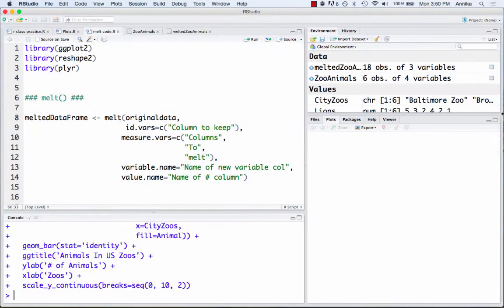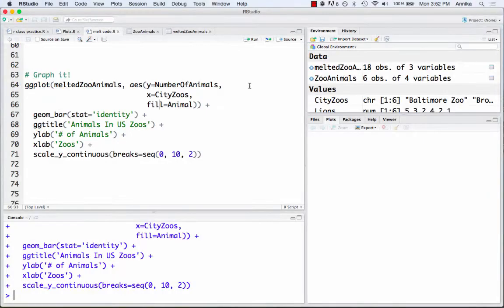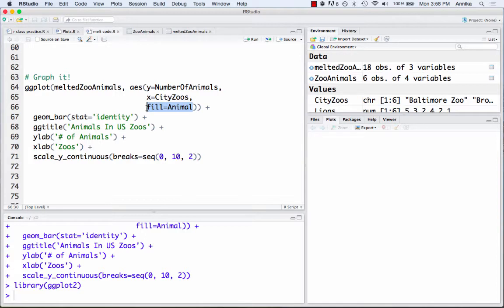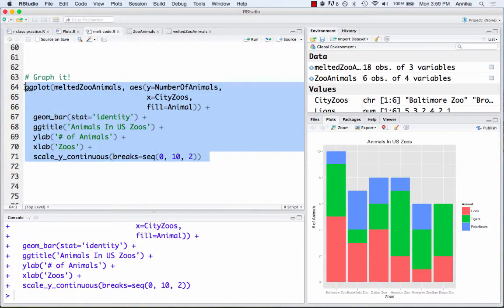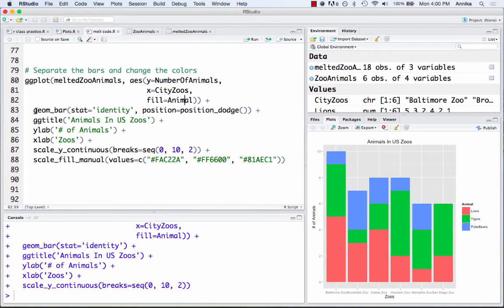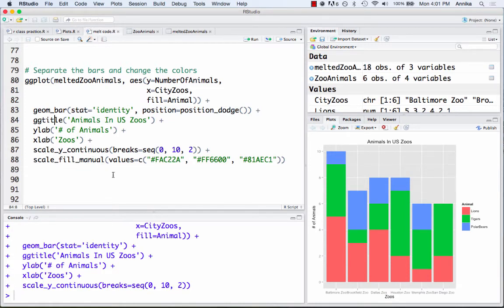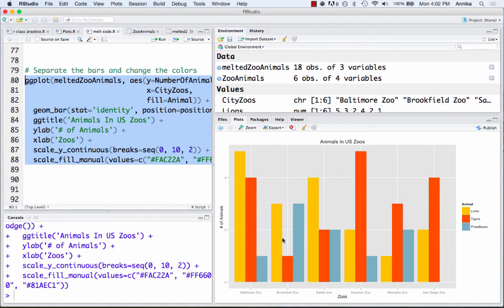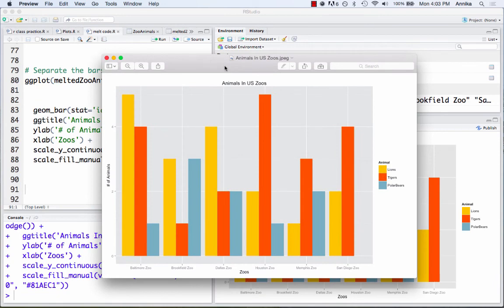Lesson 25. Melt, lesson two